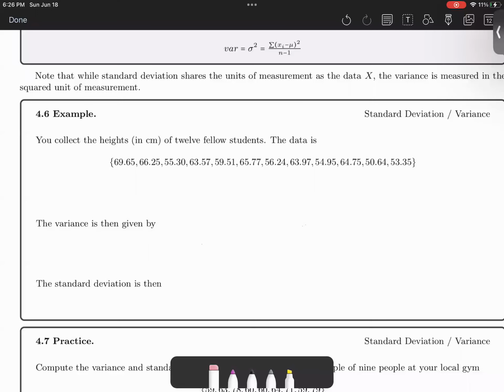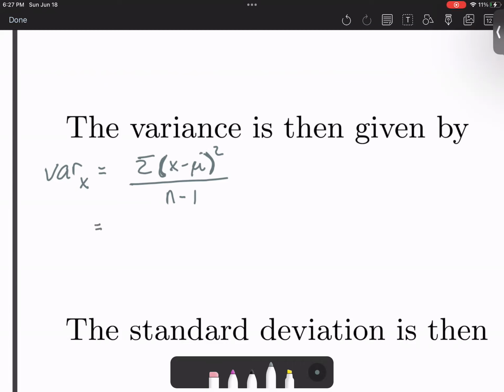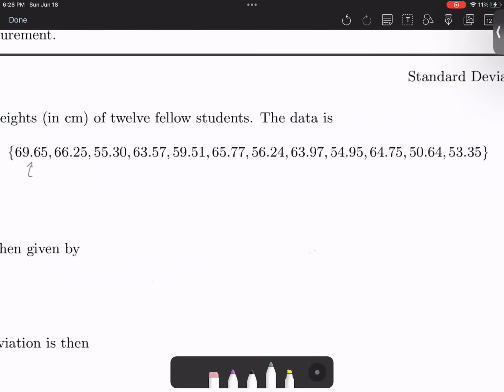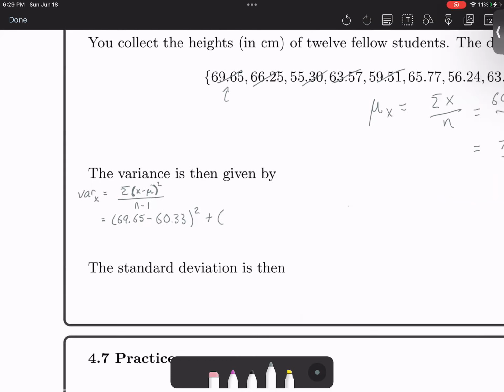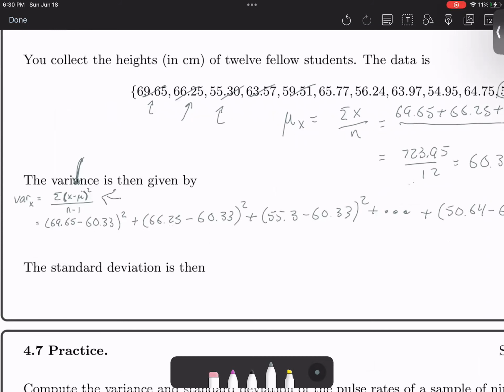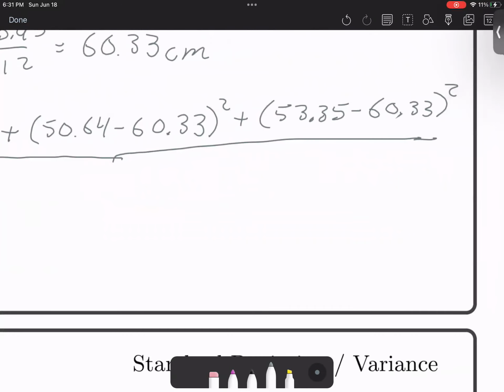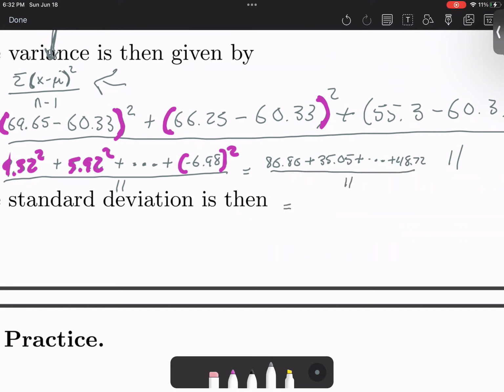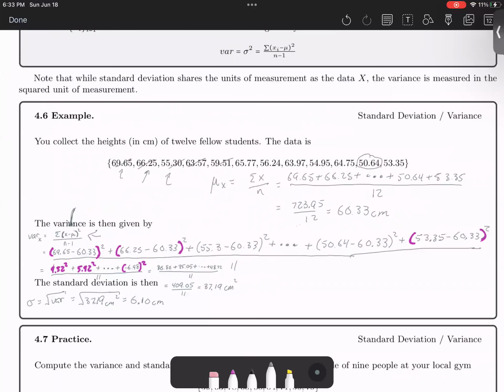Example 4.6 (The Variance/Standard Deviation)